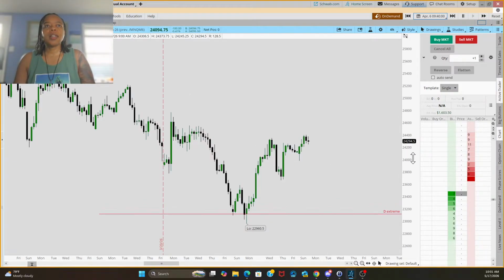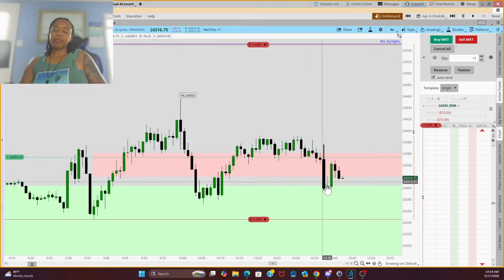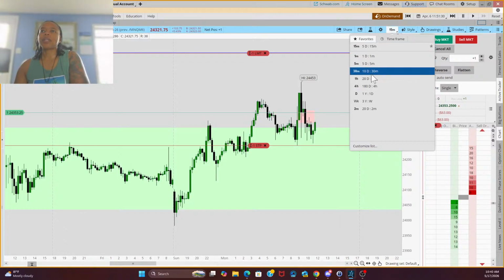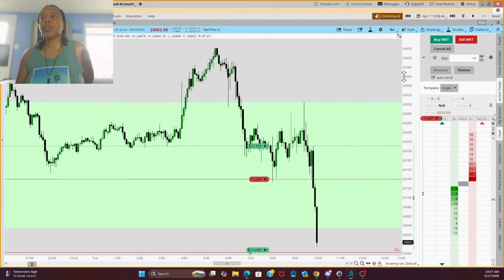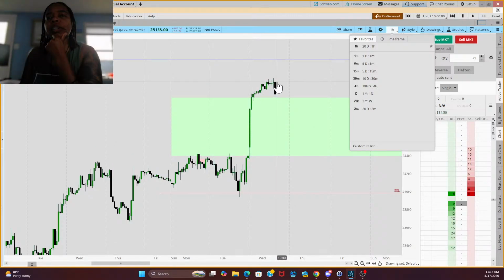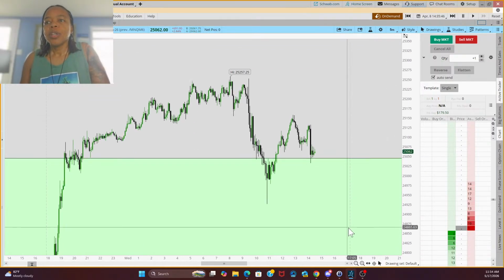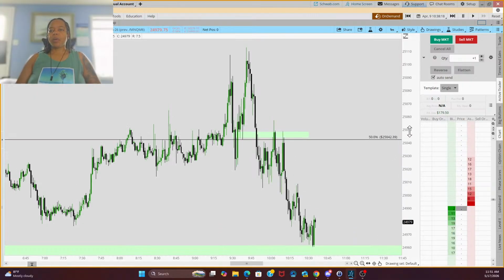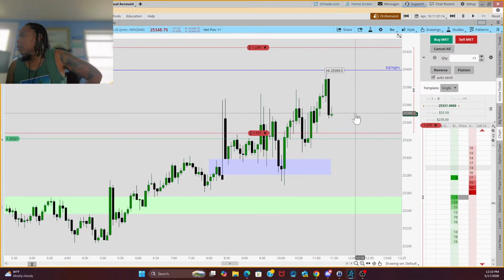Backtesting Session April 2026- ICT Concepts 05/17/26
Every video is a journal to my growth. Let's Keep moving forward.